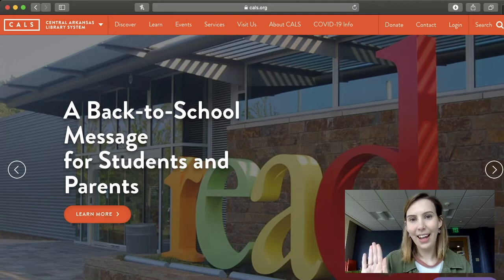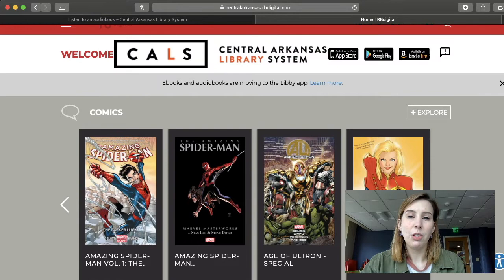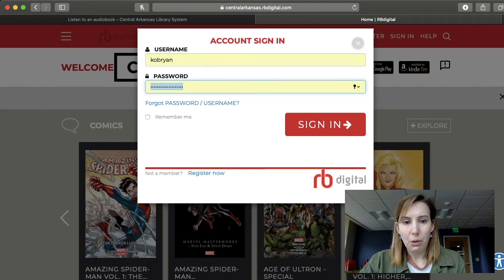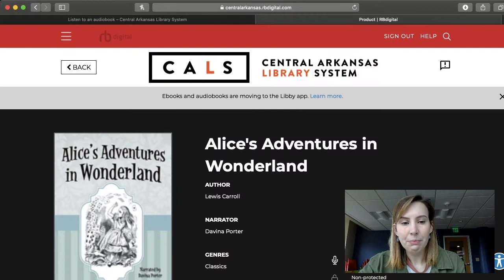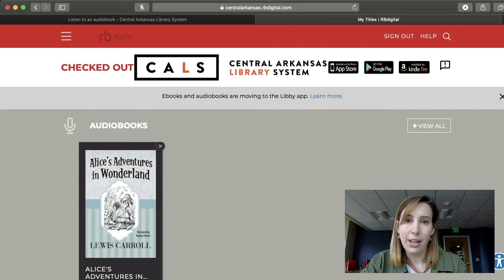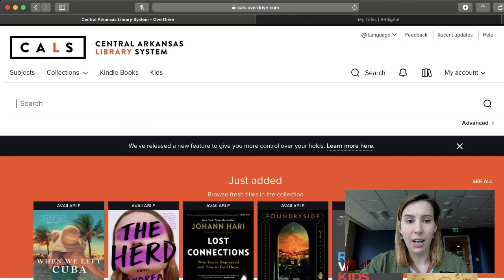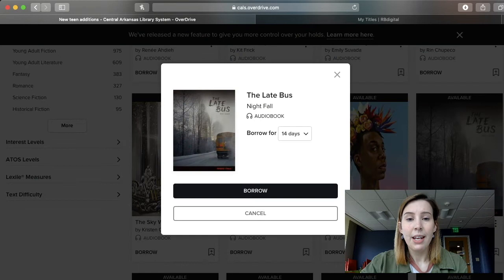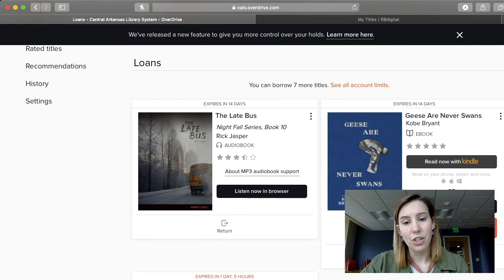Audiobook Checkout at CALS -- Step by Step Tutorial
Katherine from Level 4 at the Main Library walks through the steps necessary to download or stream audiobooks for free from the Central Arkansas Library System's catalog.